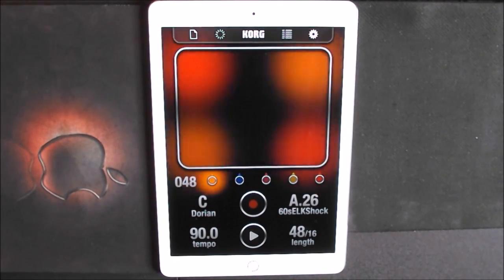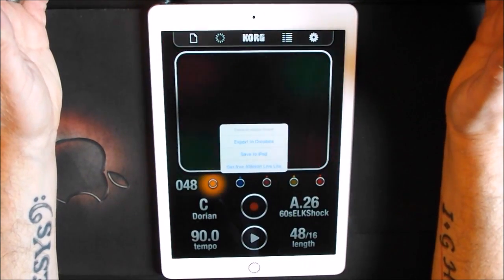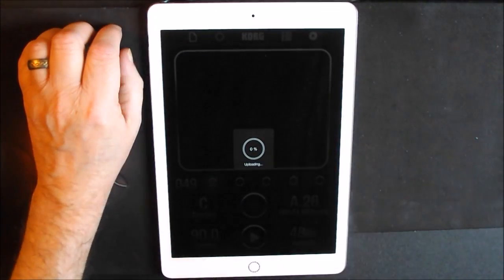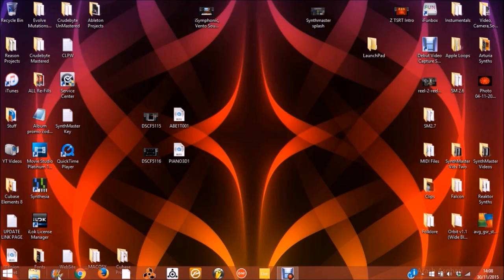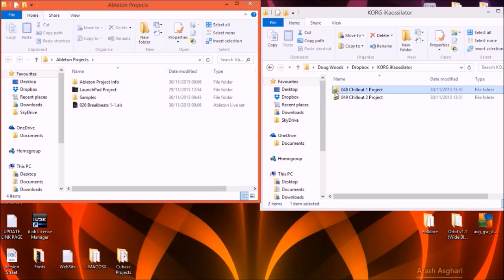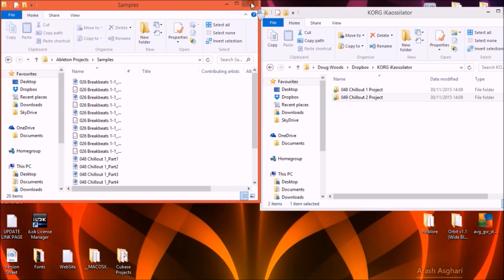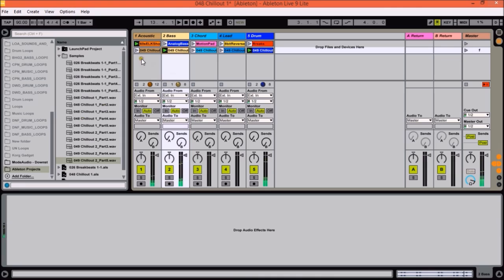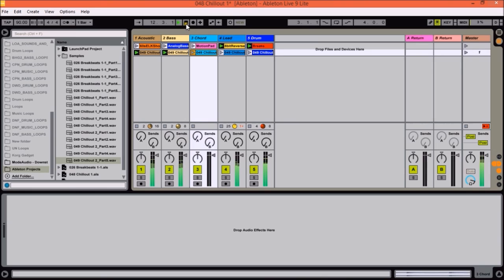How To Export a Korg iKaossiltor Set into Ableton Live Lite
you can get Korg iKaossilator here at the App Store